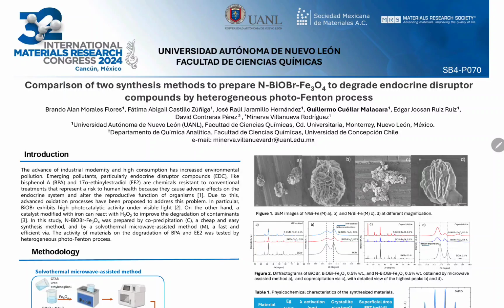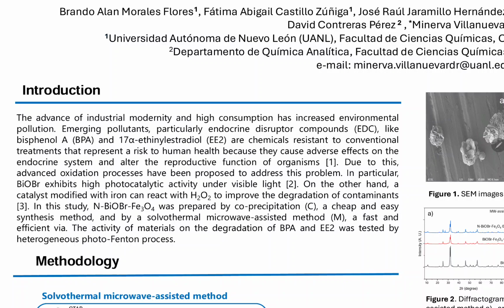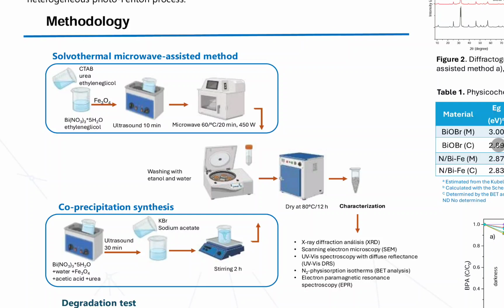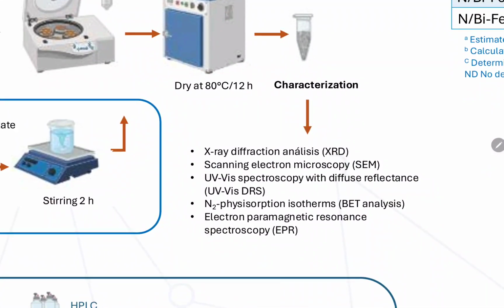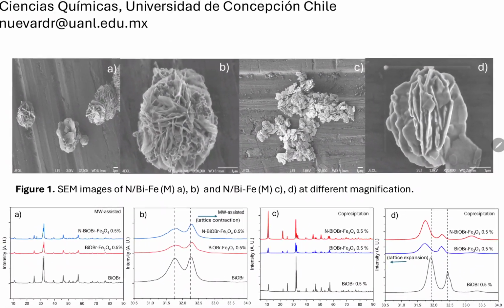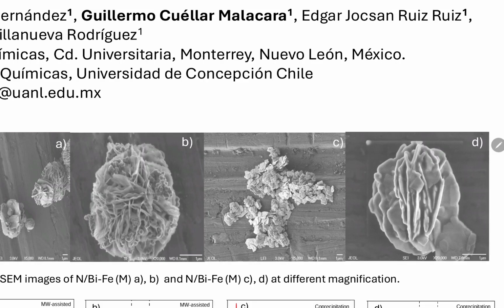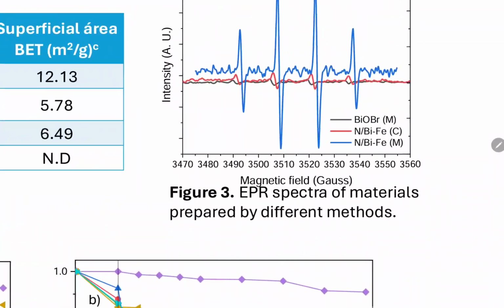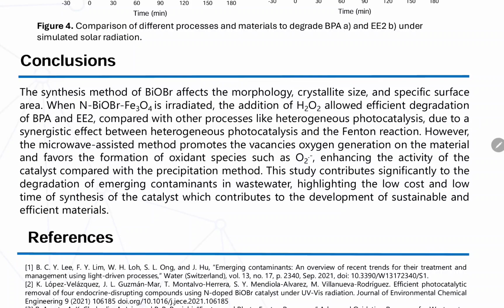COMPARISON OF TWO SYNTHESIS METHODS TO PREPARE N-BiOBr-Fe3O4 TO DEGRADE ED COMPOUNDS BY HPF PROCESS